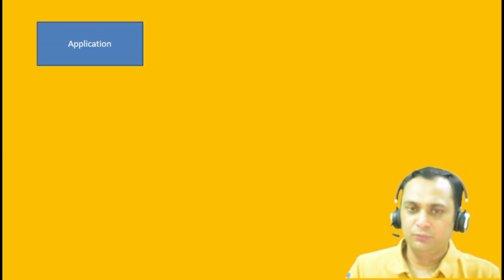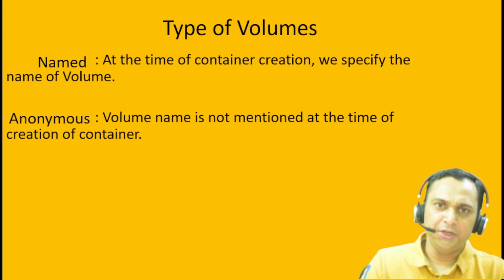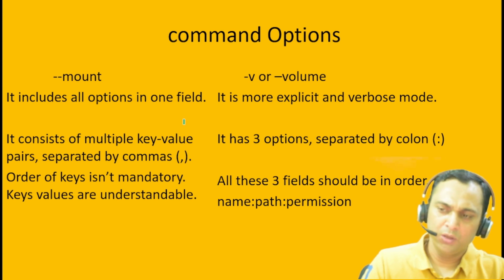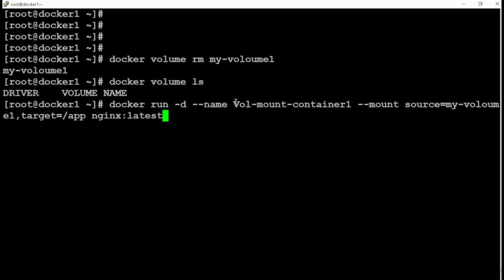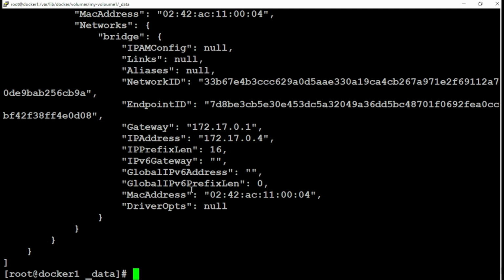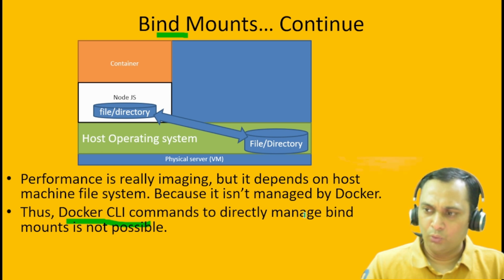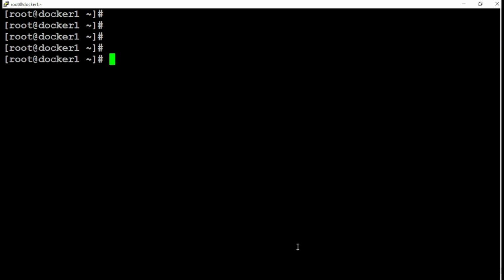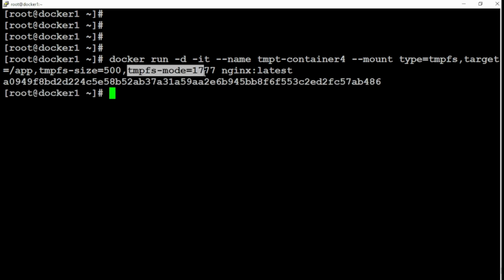Docker volume with subtitles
Today we will learn:
1. What are Volumes in Docker.
2. How to create / list / delete volumes
3. How to attach volume to a container
4. How to share volume among containers
5. What are bind mounts
6. what are tmpfs, temporary file system.

Docker volume commands:

- docker volume inspect
- docker volume rm

Delete all the containers in a single shot : for i in $(docker container ls -aq) ; do docker container rm -f $i ;done

Use of Volumes
Decoupling container from Docker's storage
Share volume (storage/data) among different containers
Attach volume to container
On deleting container volume does not delete

Commands
All the commands are captured and shared on my Git hub page.

My GIT hub page, from where you may download the presentation and lab commands that I used.